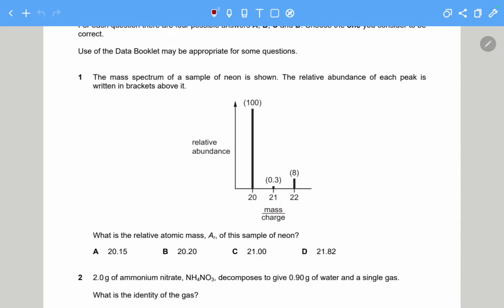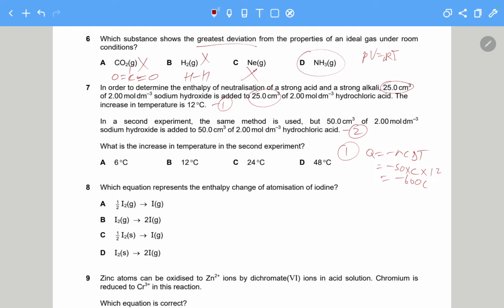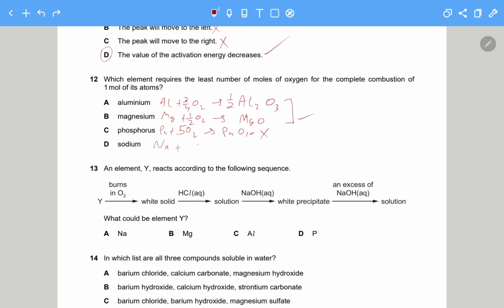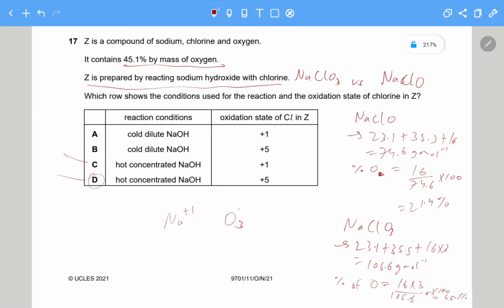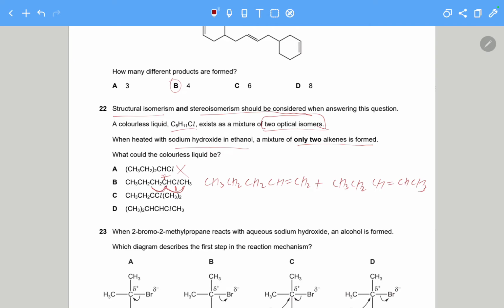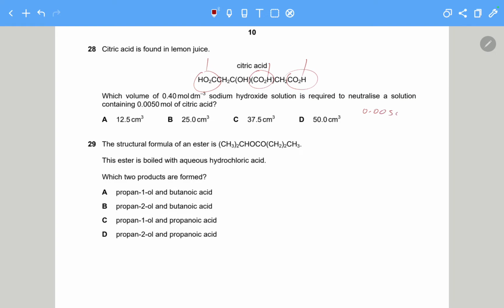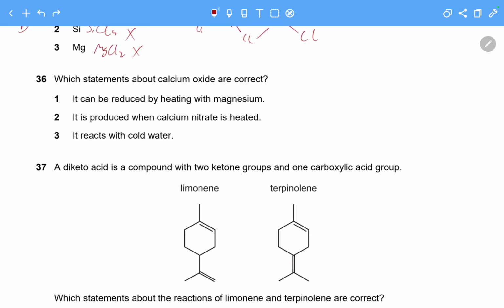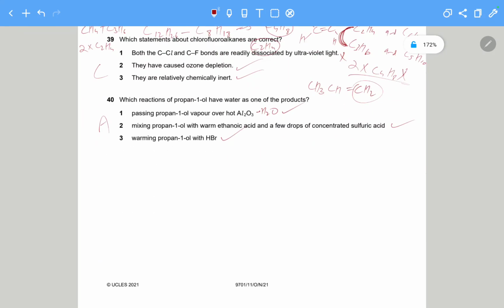AS-Level Chemistry: October/November 2021 Paper 11